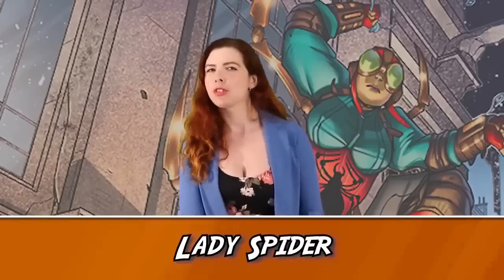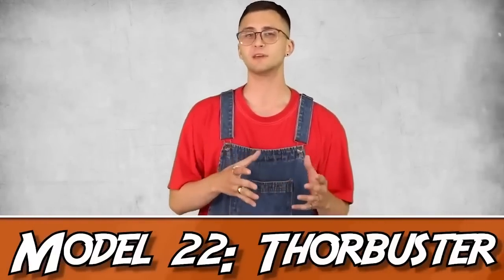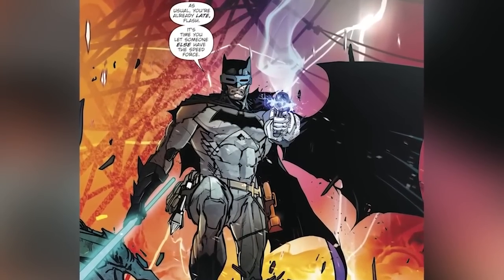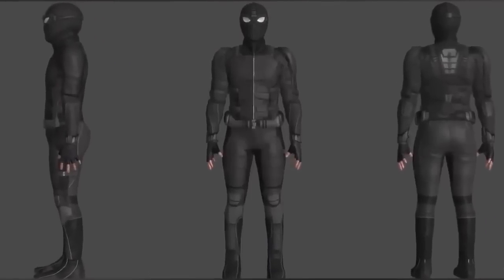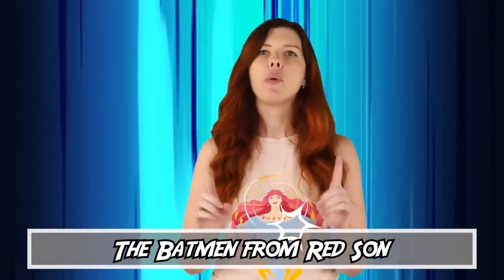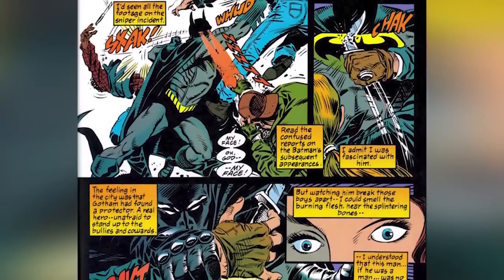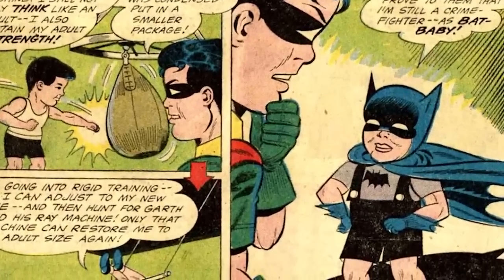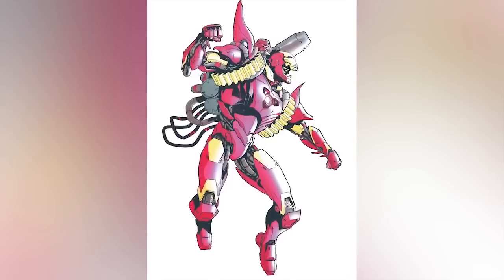Superhero Suits You've Never Seen Before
In this video, we're taking a look at the new superhero suits that are coming to Marvel Legends in Dawn of DC 2023. These suits are crazy cool and we've got a comic breakdown to explain how they work! DC fans rejoice! This Marvel Legends Dawn of DC 2023 pack has everything you need to get into the superhero mood. From Batman to Wonder Woman to the new Justice League members, this pack has it all! And we've got a comic breakdown to explain all of the details! Today on Top 10 Nerd Elite, these are the Superhero Suits You've Never Seen Before.